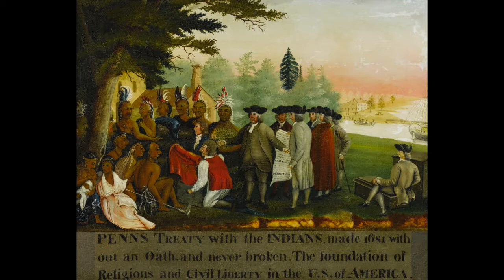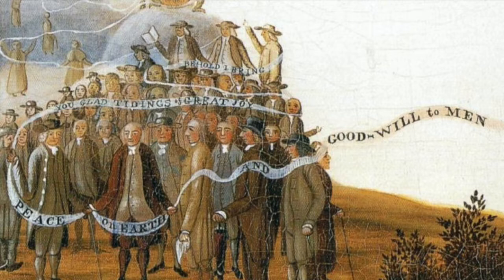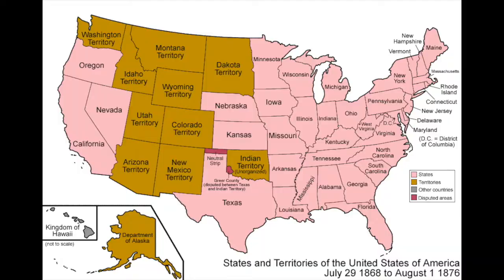Art Appreciation The Peaceable Kingdom